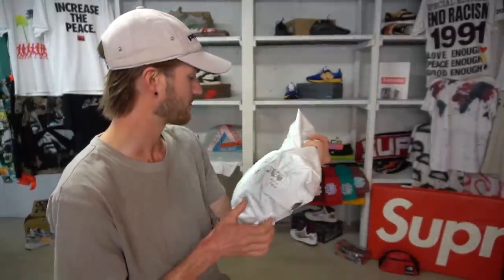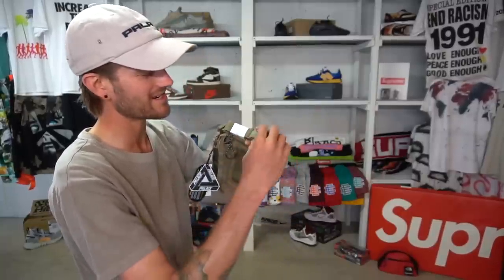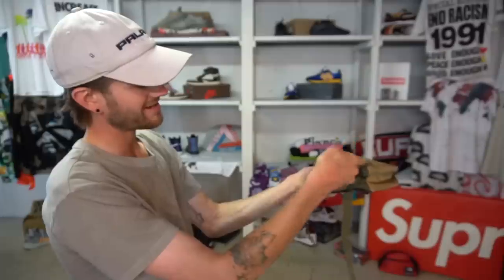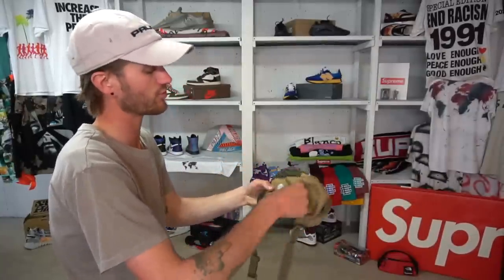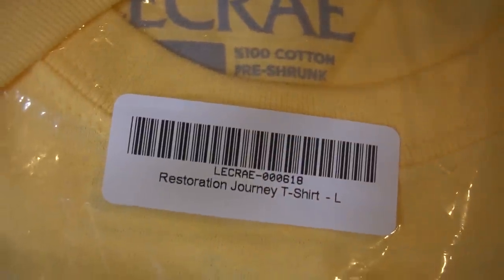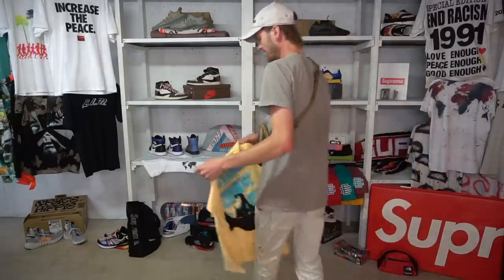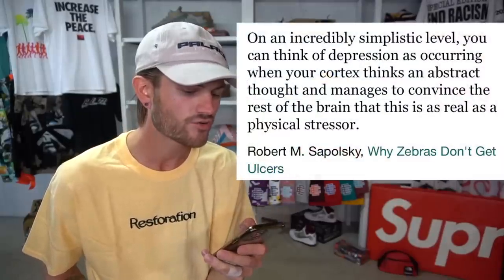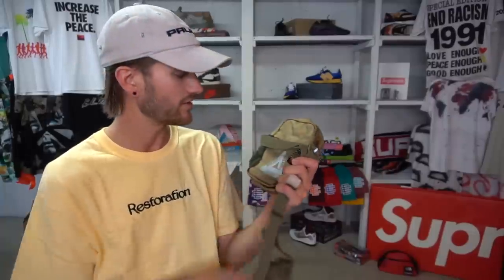Palace Ballistic Shot Bag Gold + @LecraeOfficial Restoration Tee Review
Worked all day. Came home to some packages. Thought I'd open them with you since that's what I do. Hope you enjoy.
Lecrae tee fits like a regular large. No slim fit or fancy cut, just nice and wide for my 6ft1in twig body.
The bag is really nice as well. Seems like all the stitching and straps should hold together for a long time.

Music made in collaboration with Kenanu (my best friend since childhood who lives out of state).